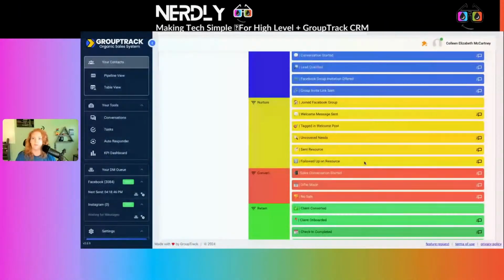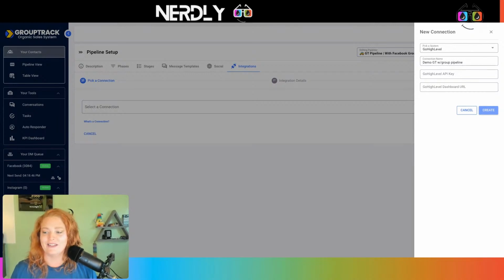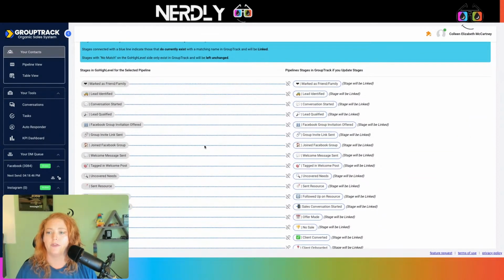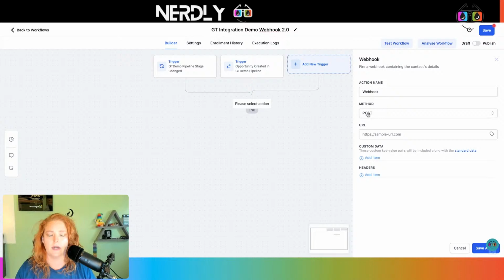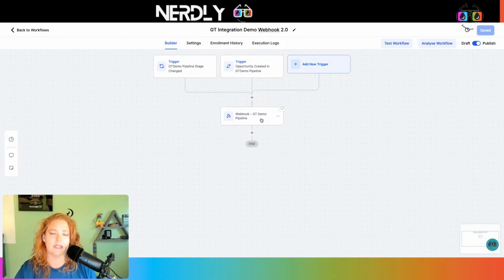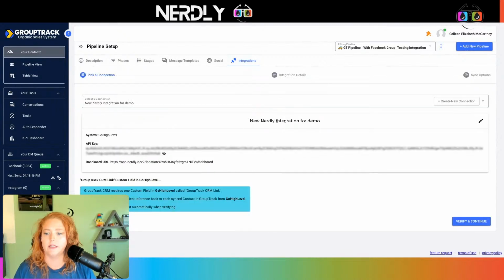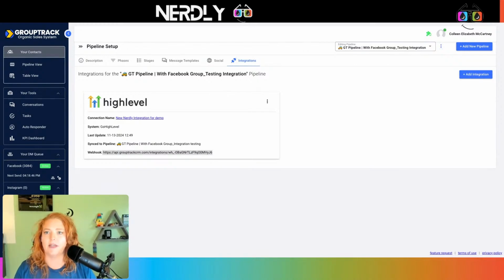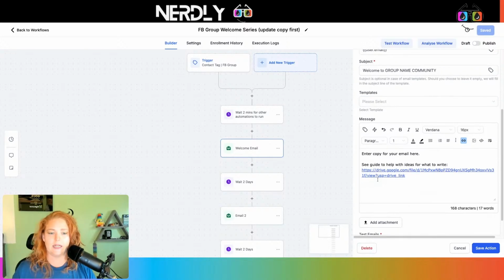Mastering GroupTrack & HighLevel Integration for Seamless Client Management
Join us for a hands-on training where we’ll walk you through the setup process to integrate GroupTrack and HighLevel, enabling a powerful, connected system for tracking and nurturing leads effortlessly. Today, we’ll cover the essentials of setting up your pipeline integration, discuss the huge value of having these tools working together, and share insights on how to manage tagging in the interim. The integration will enable automated client journeys, making it easier to track, engage, and convert leads consistently. Next week, we’ll dive into further integration with tag automation, but today we’ll show you a simple manual workaround to keep your welcome series running smoothly. Don’t miss this chance to streamline your workflow and save time!

or book a discovery call to learn how Nerdly & The NerdHerd can help you & your business!!